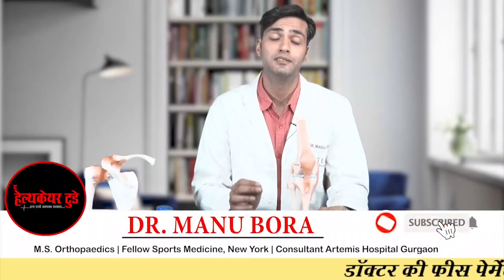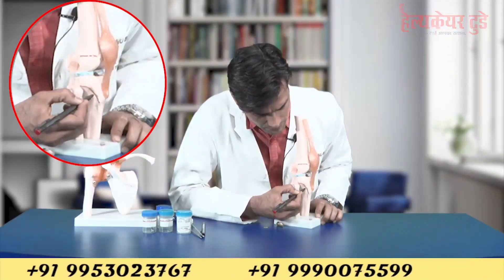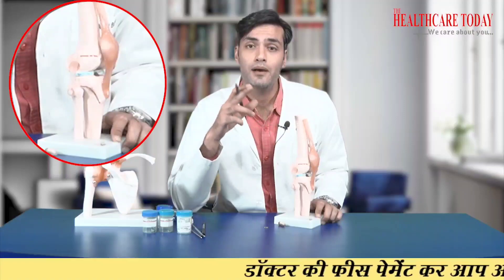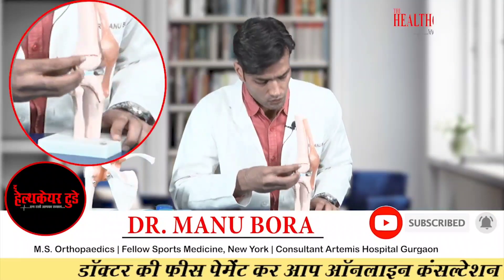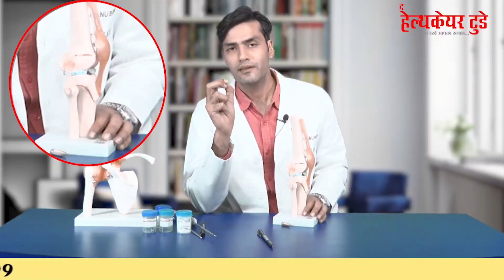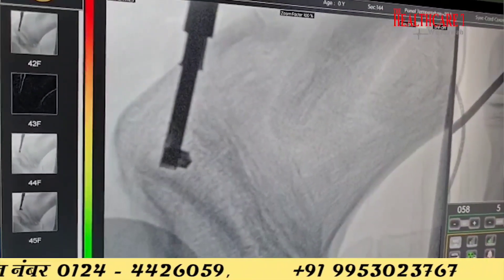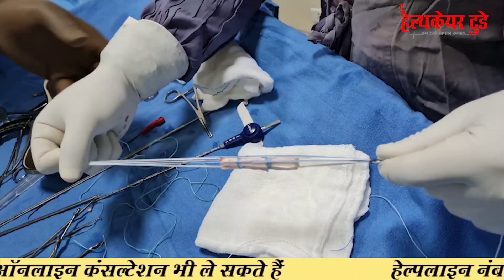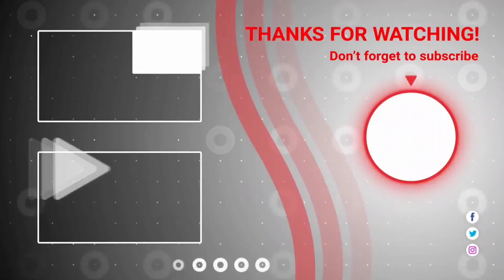Should Your Child go for ACL Surgery? ACL Tear Treatment in Children | ACL Injury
4. ACL इंजरी के बाद भी नहीं है दर्द, तो क्यों कराएं ट्रीटमेंट ACL TEAR SYMPTOMS AND DIAGNOSIS
6. आइये जाने, मैं कैसे करता हूँ ACL सर्जरी, why ACL all inside fibre tape is better then screw surgery
7. क्या आपके कंधे की मांसपेशी में दर्द है ? तो देखें ये वीडियो , SHOULDER SUPRASPINATUS TENDINITIS
9. क्या आपका कंधा भी उतर गया है तो देखे ये विडियो, Best Shoulder Dislocation TREATMENT
10. ACL INJURY, HINDI Q&A WITH DR MANU BORA, HOW TO DIAGNOSE ACL TEAR AND TREATMENT

About ACL -
The Anterior Cruciate Ligament (ACL) in the knee is very important for keeping it stable. The ligament is very important for keeping the knee stable. This ligament joins the upper leg and lower leg bones to each other. There are chances of an injury in the anterior cruciate ligament while over-straightening of your knee, bending or twisting it, landing down incorrectly after a jump or while playing football. Women are more susceptible for contracting anterior cruciate ligament injury. ACL Surgeries are ideally done by orthopaedic surgeons.

Symptoms of ACL injury
People or athletes always present their symptoms like- ‘ I planted my foot, I felt my knee get twisted, the pop sound came and I was unable to continue the game.
However it is very rare but possible that a player injures his/her ACL but continues to play and later after the knee starts hurting, unable to move and swelling occurs; or they present whenever I walk on any ‘uneven surface’ or inclined surface’ I feel instability in my knee. They feel that the knee is giving away.

Pain – Pain is very sharp, like cutting pain and can make you unable to move or lift the leg.
Swelling – There will be some swelling immediately after the injury but in some cases the swelling is progressive for next 24 hours. It can last up to a week.
Giving away – lack of confidence while walking, running or walking on an uneven surface or inclined surface, feeling of instability in the knee.

Laxity in the knee joint.
Feeling of shin bone moving excessively forward.
In common words the feeling of dislocation of the knee can happen if I walk or run. Painful weight bearing.

What are the types of ACL injuries?
There are three grade
Grade 1- The fibres of ligament are stretched but there is no tear, the ligament can still keep the knee joint stable.
Grade 2- The fibres of anterior cruciate ligament are partially torn means half fibres of ACL are torn or incomplete tear with hemorrhage, the ACL cannot provide full stability of the knee joint. Prognosis of grade 2 partial ACL tear is poor and requires surgery.
Grade 3- The fibres of ACL are completely torn means it’s completely torn into two parts. Grade 3 is the most common type of ACL injury.